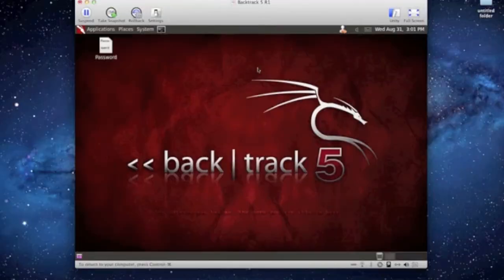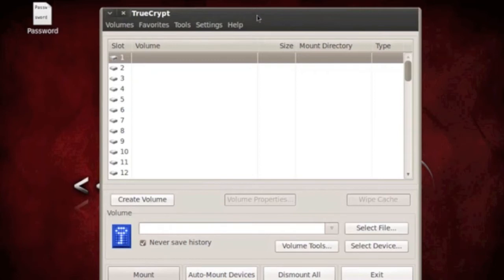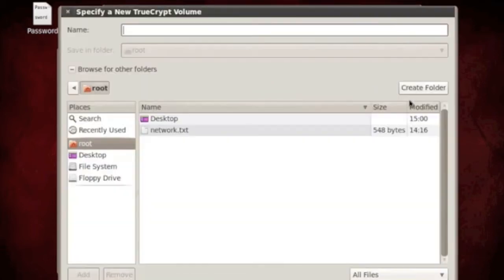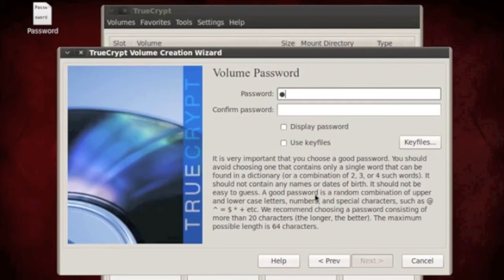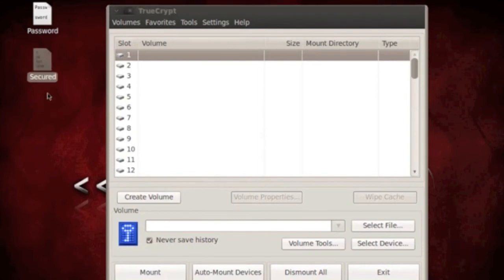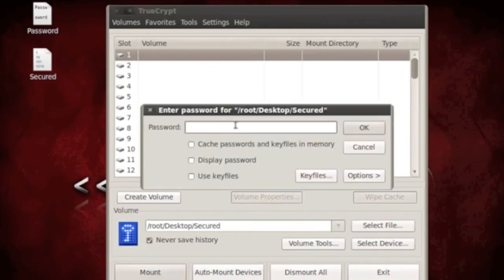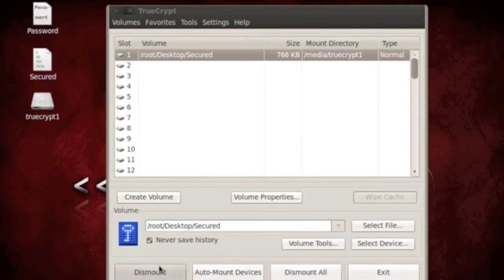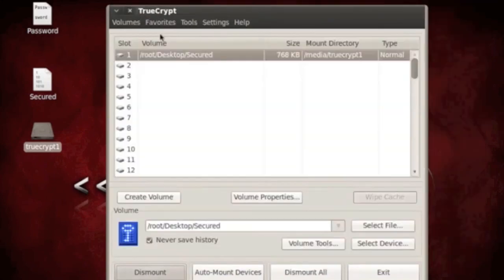Truecrypt on Backtrack 5 R1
In this video, I show you a demonstration on how to use Truecrypt on Backtrack 5 R1. Thanks!